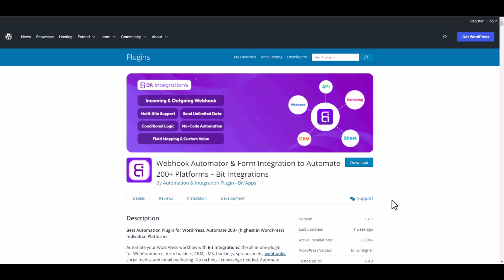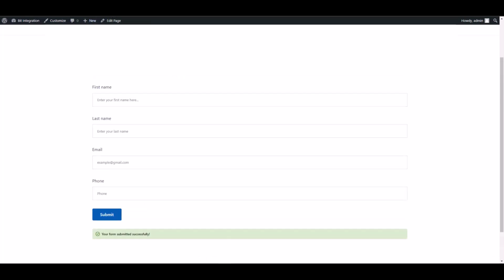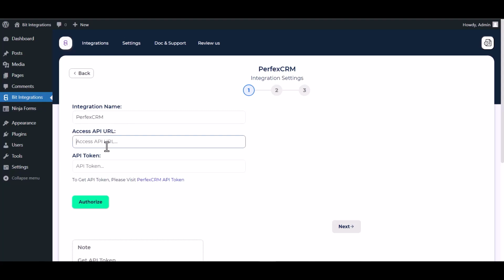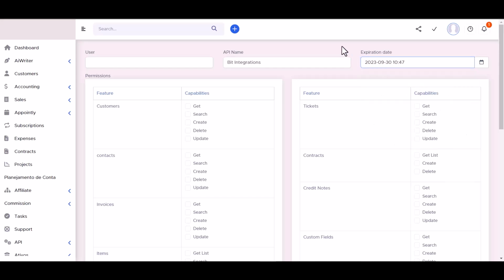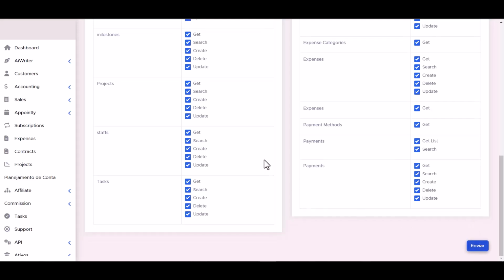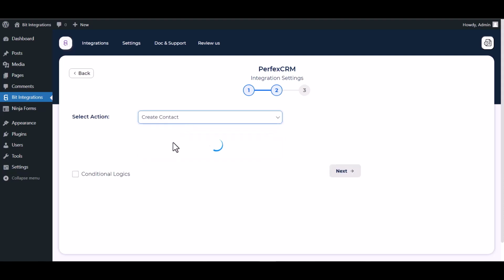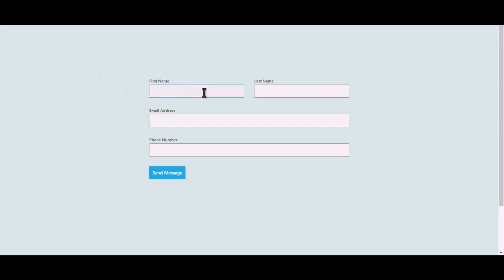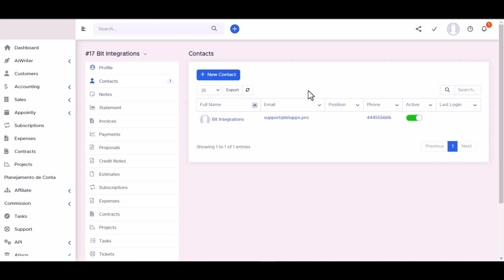Integrating Gutena Forms with Perfex CRM | Step-by-Step Tutorial | Bit Integrations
🔗 Ready to optimize your CRM strategy? Immerse yourself in our detailed tutorial, showcasing the seamless integration of Gutena Forms with Perfex CRM, a robust CRM platform. Discover how to effortlessly connect these two powerful tools using the Bit Integrations WordPress plugin.

Join us as we guide you through the step-by-step process of integrating Gutena Forms with Perfex CRM, allowing you to harness the power of your form data for more effective CRM management. Bid farewell to manual data transfers and welcome automated workflows for improved CRM efficiency.

Key Highlights:
✅ In-depth walkthrough for integrating Gutena Forms with Perfex CRM using Bit Integrations for WordPress.

Whether you're a business owner, marketer, or CRM enthusiast, this integration empowers you to seamlessly merge Gutena Forms with Perfex CRM. Watch now to revolutionize your CRM efforts!